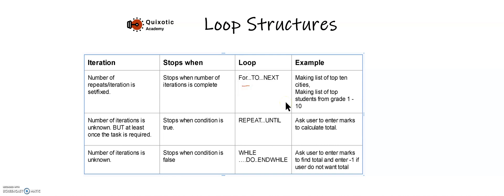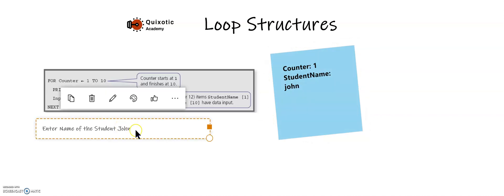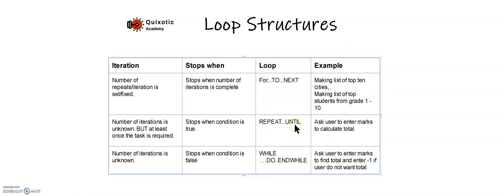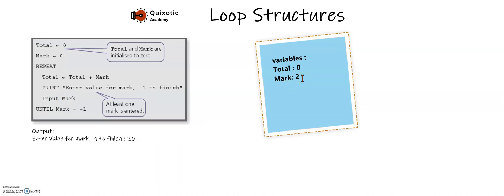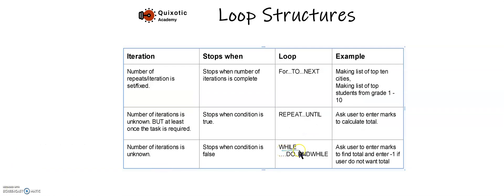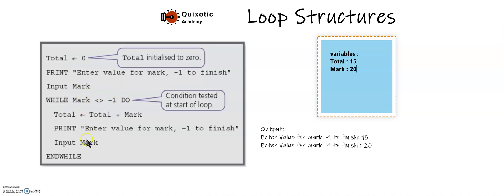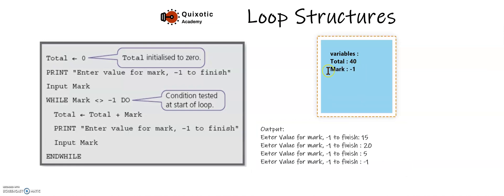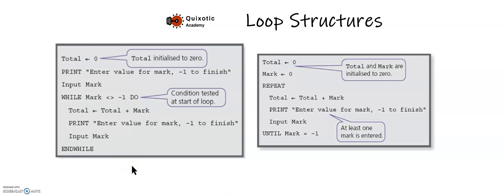2.1.2 (C).2 IGCSE CS More on Loop Structures (Control using pseudocode (FOR , WHILE, REPEAR UNTILL)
This video is  part of series covering IGCSE Computer Science topics.
Loops/Control statements are used to repeat a block of code to avoid writing many lines of code.
This video discusses and compares For , Repeat Until and While loop with the help of pseudocode.